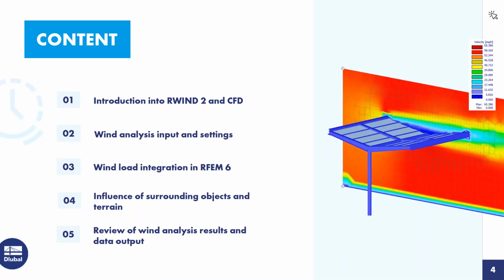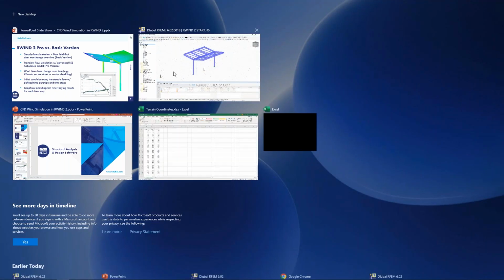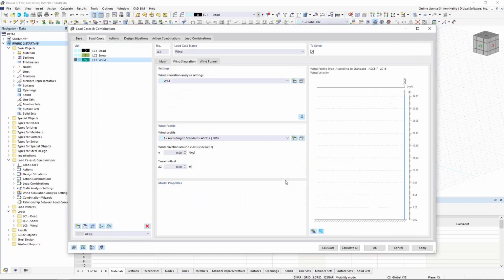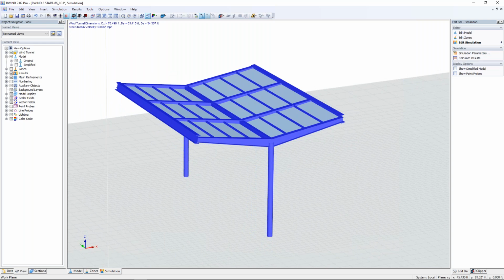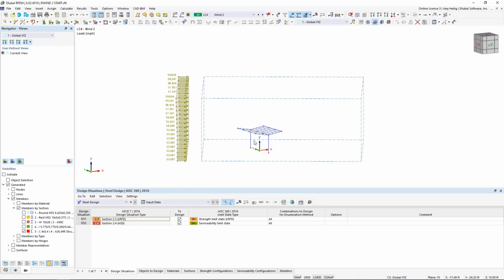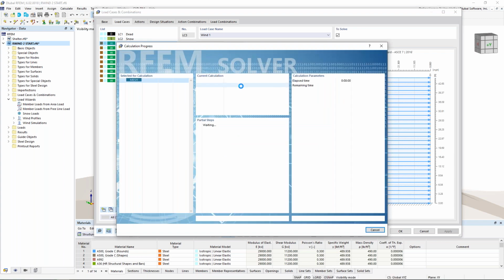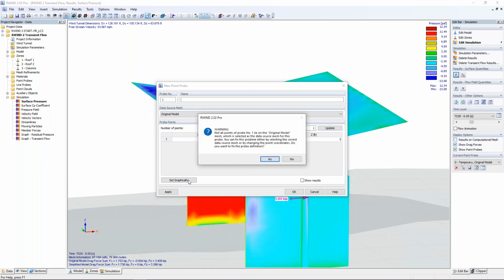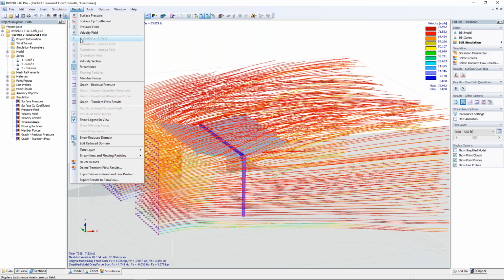[EN] Webinar | CFD-Windsimulation mit RWIND 2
Dieses Webinar bietet eine Einführung in die CFD-Windanalyse mit RWIND 2 und RFEM 6.

Zeitplan:
00:00 Einführung
01:58 RWIND Theorie und Hintergrund
09:42 RWIND-Berechnungsparameter und -Einstellungen in RFEM
21:40 Stationäre Windsimulation und Ergebnisse in RWIND
29:48 Windlastintegration, -analyse und -bemessung in RFEM
37:15 Umgebungsobjekte und Geländebetrachtung
43:55 Vorübergehende Strömungswindsimulation und Ergebnisse in RWIND
1:00:20 Fazit